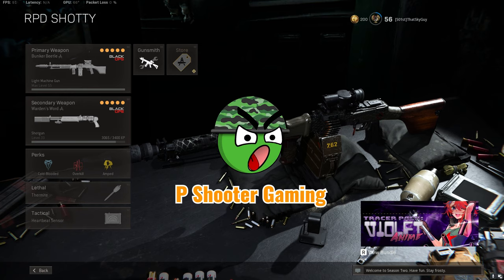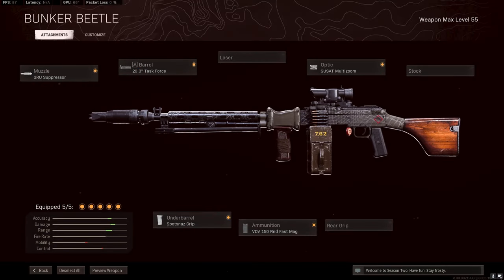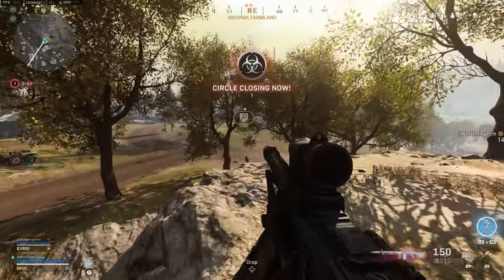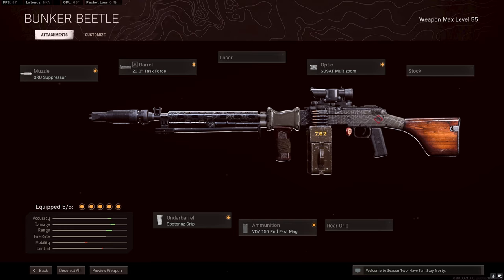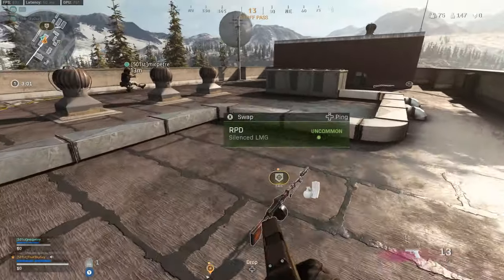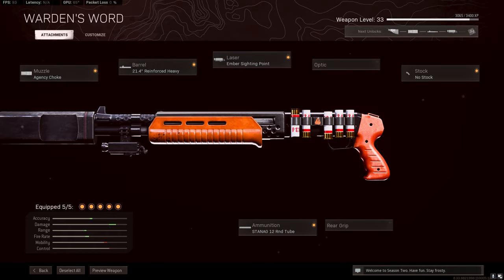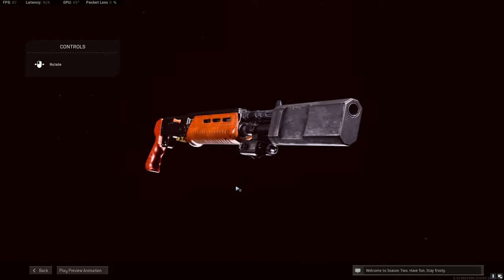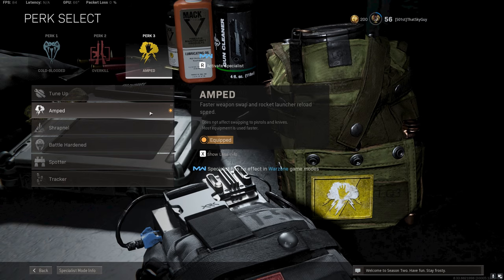Call of Duty Warzone NEW Season 2 META | RPD & Gallo SA12 Class Setup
The new season 2 meta is here! My personal favorite class setup in warzone right now!

   for new content and great clips!

Rising small streamer having a ton of fun streaming for your viewing pleasure.